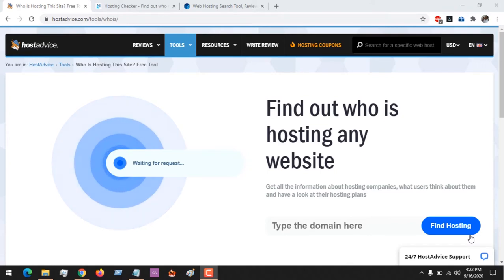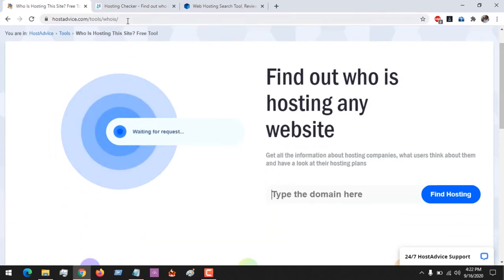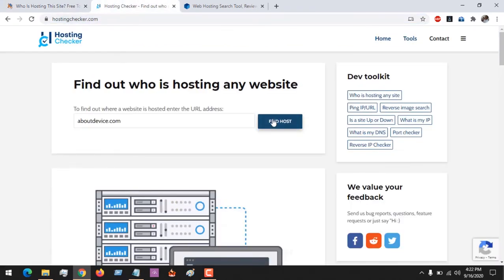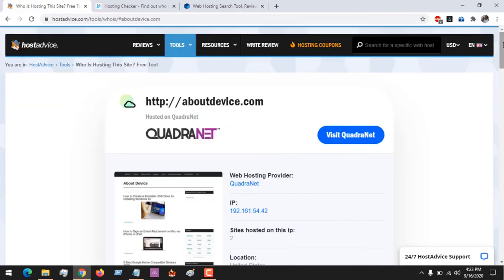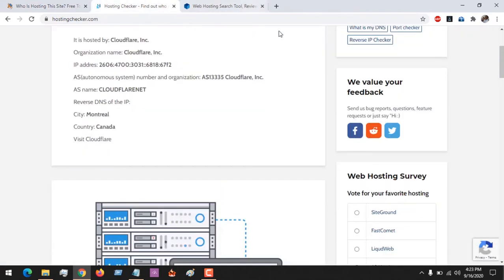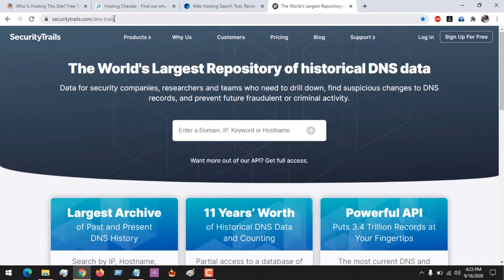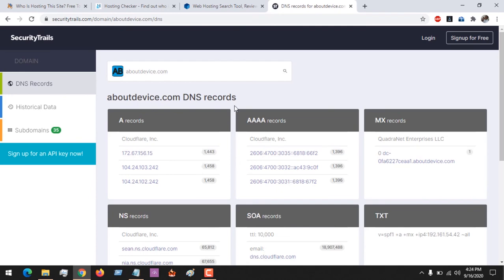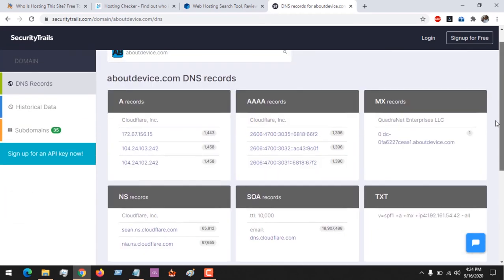How to Find Web Hosting Provider for a Website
Find Your Web Host Provider
Find Web Hosting Company
Where is the Website Hosted?
Identify Web Hosting Provider for a Website